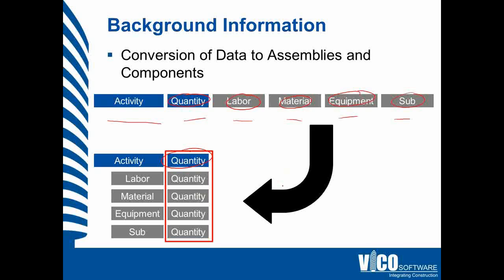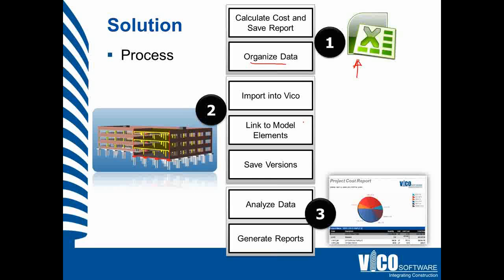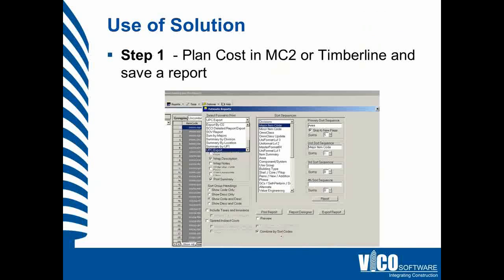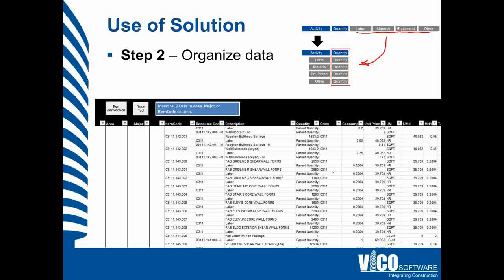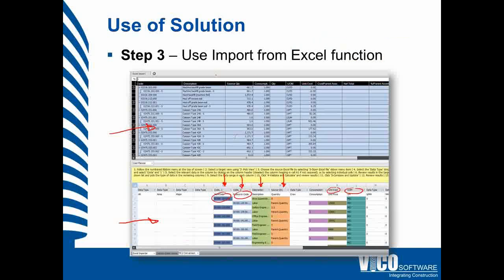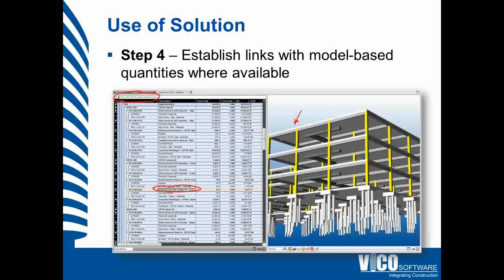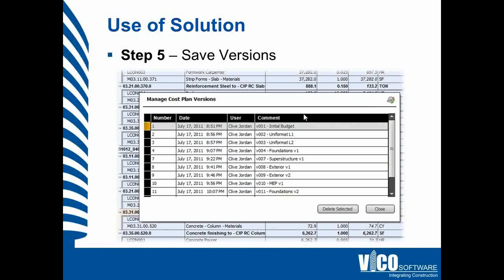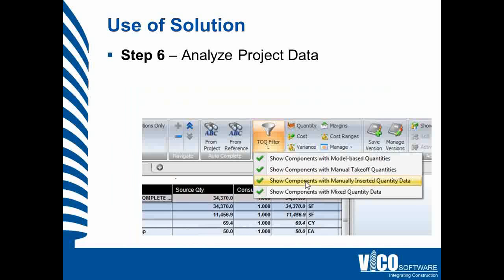Connect Your Timberline or MC2 Estimating Database to a BIM Model with Vico Office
In this Fridays with Vico episode, we illustrate our best practice for linking all the richness of your MC2 or Timberline cost estimating database to BIM models through Vico Office.  Our best practice automates the preparation of data from your legacy estimating system and converts it to a BIM-based estimate.  Now your team can quickly and visually review the quantities and communicate project details to the Owners.  This isn't a patch.  It's not a band-aid.  This is a full-fledged strategy already being used by major Construction Management firms to migrate your team from traditional paper-based estimating to BIM-based cost planning.